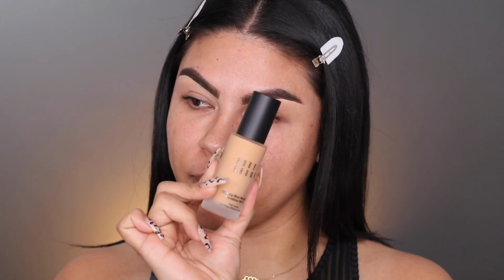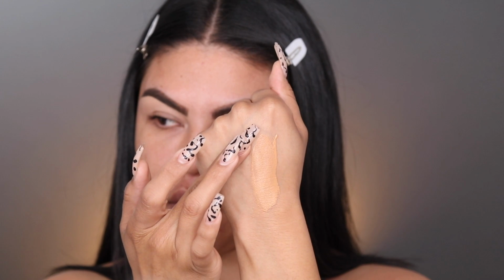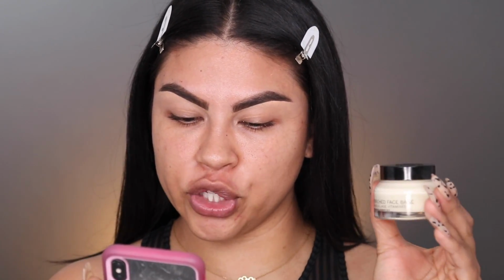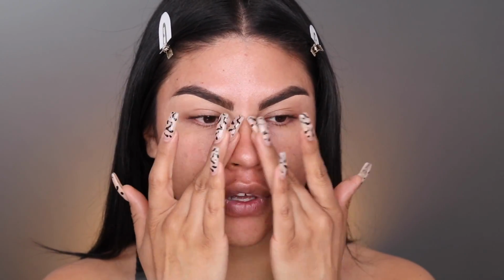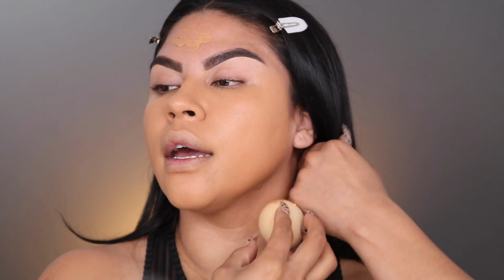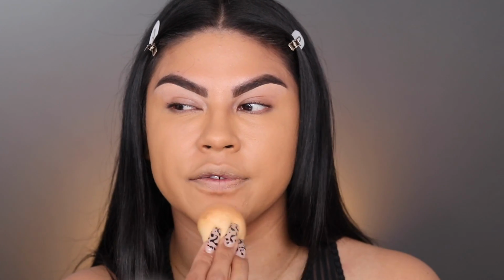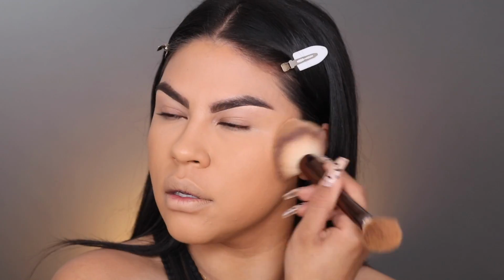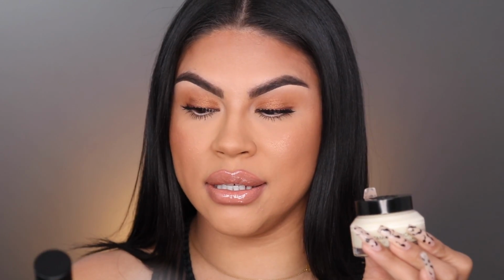NEW FAVORITE FOUNDATION? MATTE, FULL COVERAGE, OIL FREE | MAKEUPBYGRISELDA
Did I just find my new Favorite foundation? I just tried the Bobbi Brown Skin Long- Wear Weightless foundation SPF 15 and in this video you will see if it really is full coverage, Matte, oil free & shine control.

INSTAGRAM • Makeupbygriselda
INSTAGRAM • Lifewithherr (lifestyle page)
TWITTER • Mubygriselda
SNAPCHAT • Mubygriselda

Can be used at any Morphe location and ONLINE

BOBBIE BROWN - SKIN LONG-WEAR WEIGHTLESS FOUNDATION SPF 15 COMES IN 42 SHADES AND IT RETAILS FOR $46

Products Mentioned

Bobbi Brown - VITAMIN ENRICHED FACE BASE Oil-free moisturizer and primer $60
Bobbie Brown - SKIN LONG-WEAR WEIGHTLESS FOUNDATION SPF 15 (honey) $46
Nars - Creamy Concealer (ginger) $30
Huda Beauty - Easy Bake powder ( banana bread) $34
Morphe Brushes - GlamaBronze Face and Body bronzer (Megastar) $19 (use code GMUA)

EQUIPMENT

LIGHTING • KINO FLO DIVA LIGHTS
& RING LIGHT

CAMERA • CANON 80D 24/105